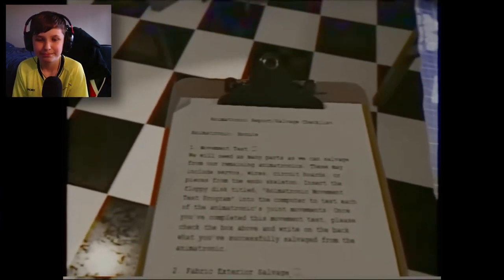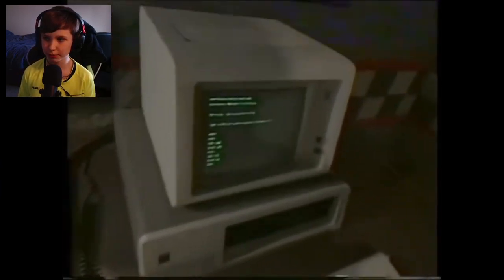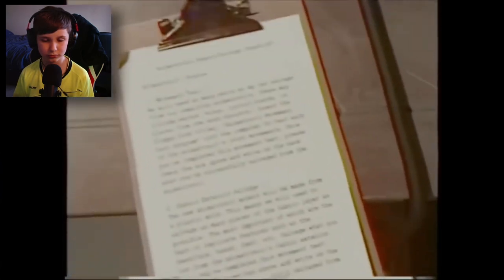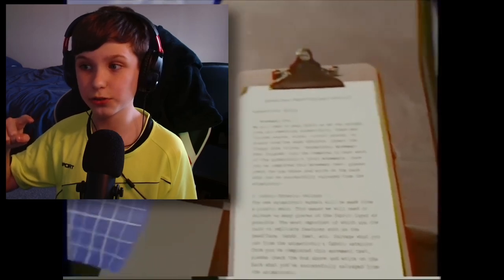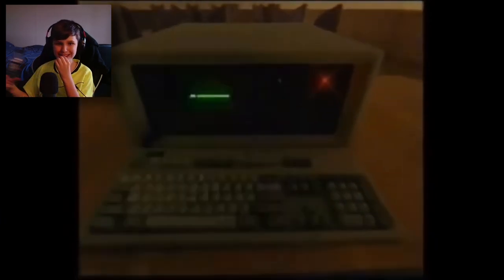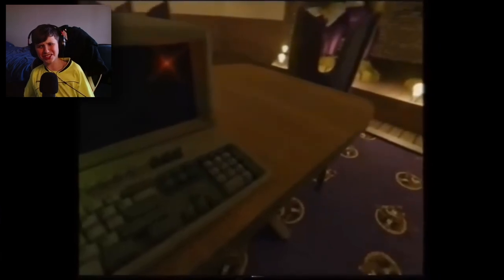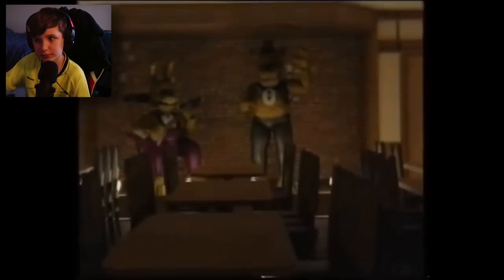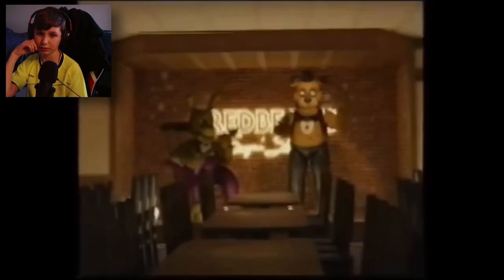The Most INSANE FNAF VHS Tape I Have Ever Watched! - Reacting To FNAF VHS Tapes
I'm Back! Today We're Reacting To 3 FNAF VHS Tapes, They got insane!